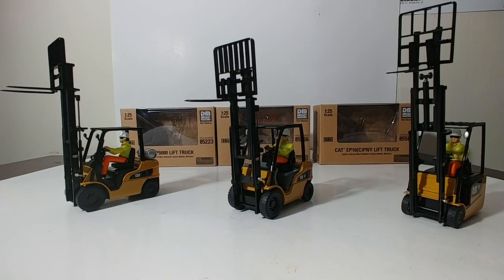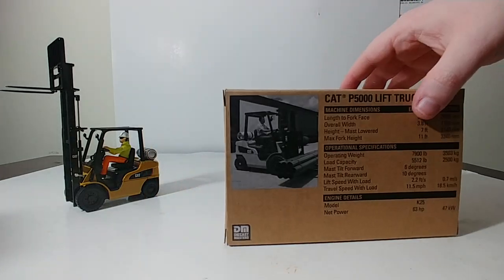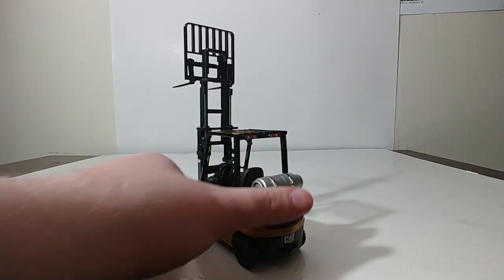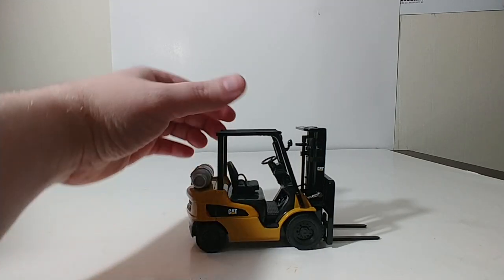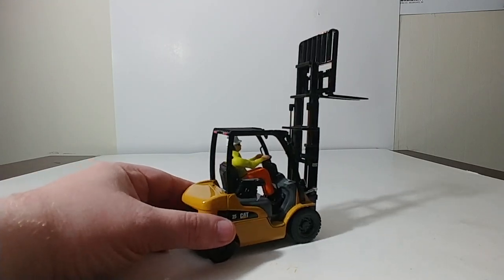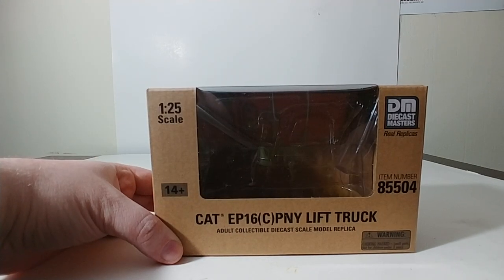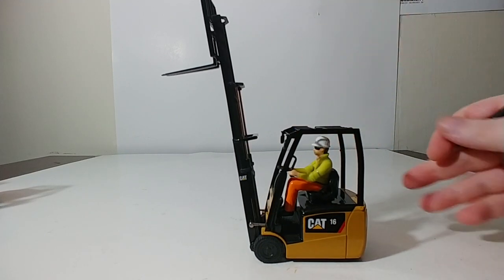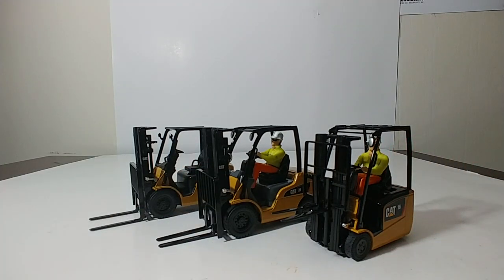Diecast Masters Caterpillar Lift Truck Collection (P5000, DP25N, EP16(C)PNY)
This is the official Diecast Emporium review of the Diecast Masters Core Classics Series Caterpillar Lift Truck Product Line. They include item numbers 85223, 85256, and 85504, respectively.